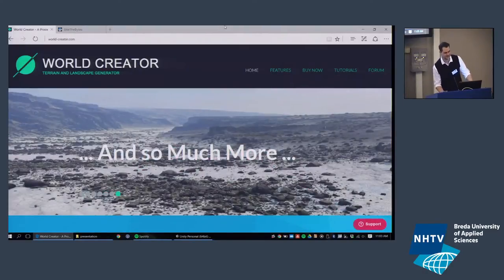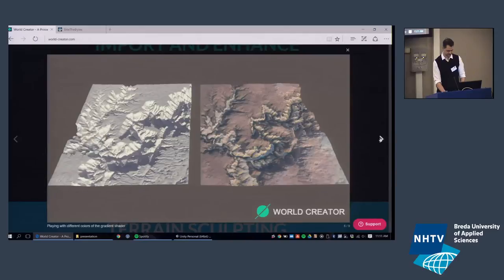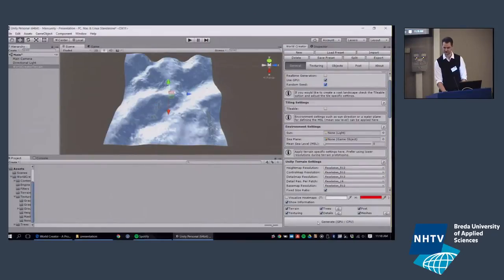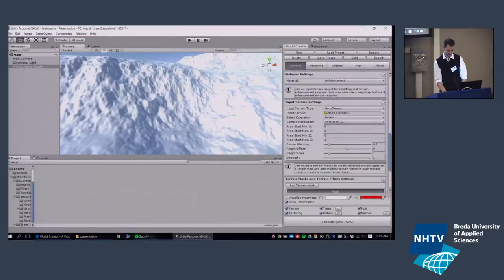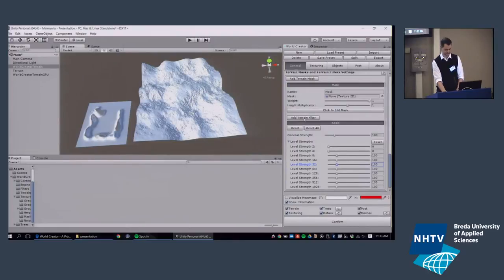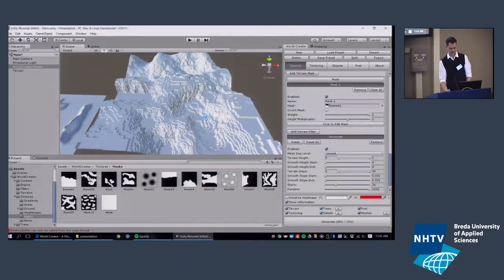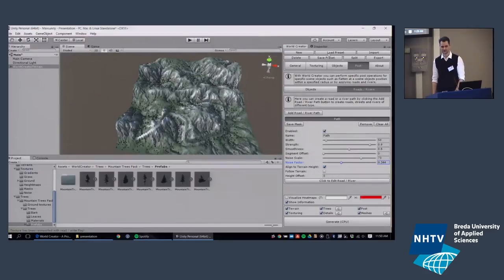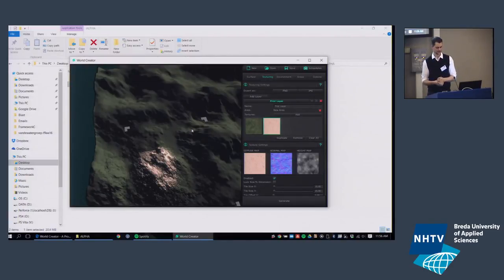EPC2016 - Stefan Kraus - World Creator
Procedurally generated terrains have a high demand in game and movie productions. A terrain and landscape generator needs to be fast, easy to use and must be able to create lively and realistic terrains with a powerful array of creative tools. We are going to take an in-depth look at World Creator, the next generation terrain and landscape generator. World Creator claims to be one of the most advanced generators available with improved efficiency, realtime generation capabilities, and more, making terrain and landscape generation faster and more fun than ever before.